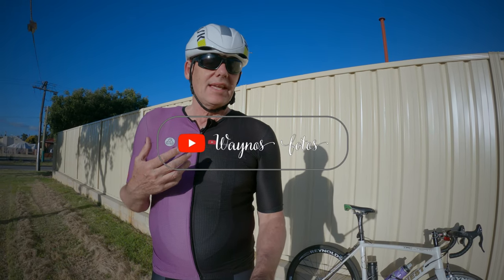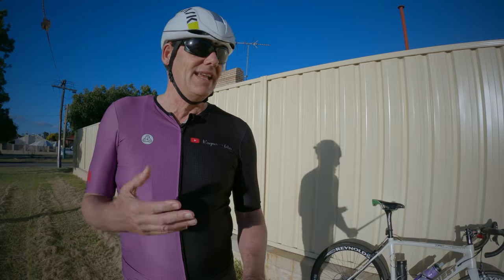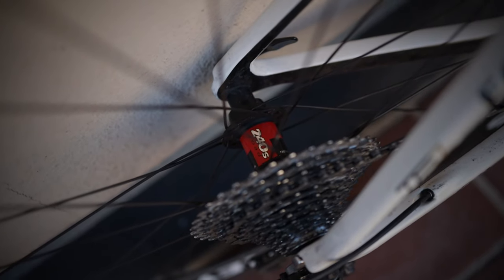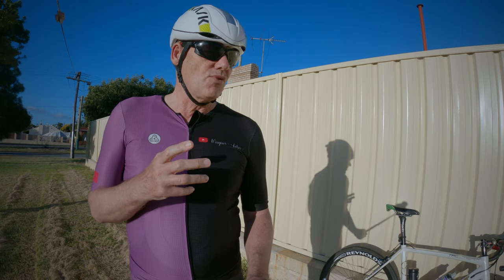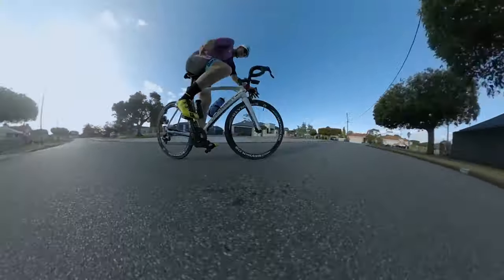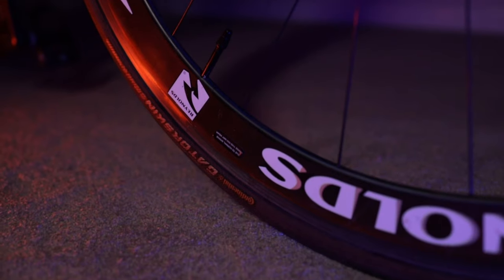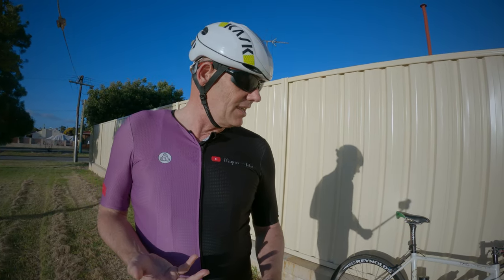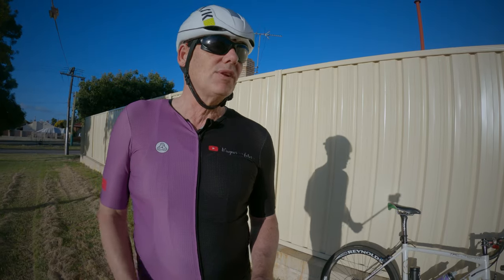Old secondhand carbon rims, worth buying cheap?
3XS: 27-29, length front: 17, Length arm: 10 (back order only)
2XS: 30-32, length front: 18, Length arm: 10 (back order only)
2x Xtra LARGE: chest 42-44, length front: 22,  Length arm: 12
3x Xtra LARGE: chest 44-46, length front: 22,  Length arm: 13 (back order only)
4x Xtra LARGE: chest 46-48, length front: 22,  Length arm: 13 (back order only)
5x Xtra LARGE: chest 48-50, length front: 22,  Length arm: (back order only)

- [ ] Wayne Produ
- [ ]  Equipment
- [ ] Editing
- [ ] IPAD using Lumafusion mobile app
- [ ] Affinity